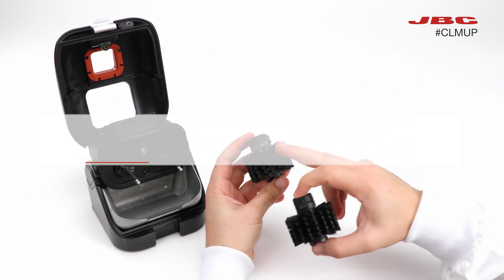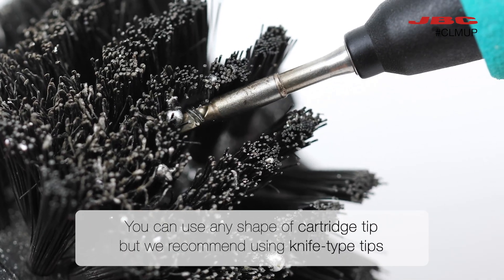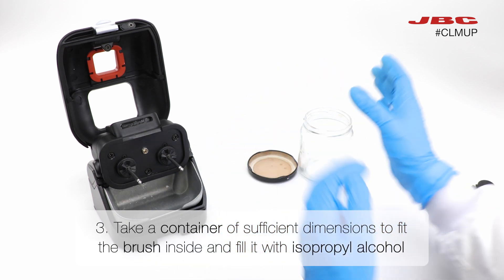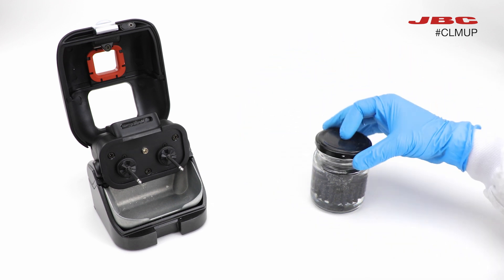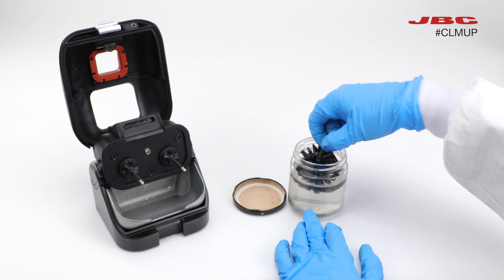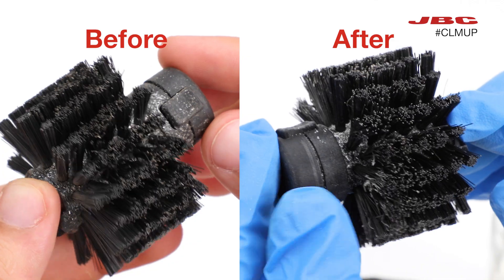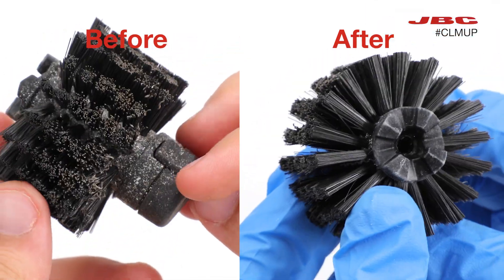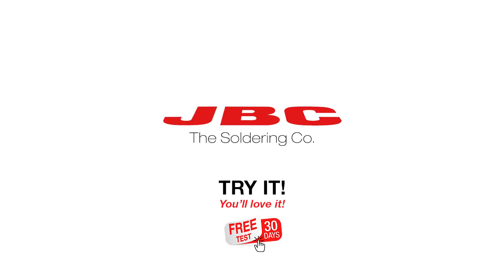JBC | Cleaning System: CLMUP Fiber Brush Maintenance